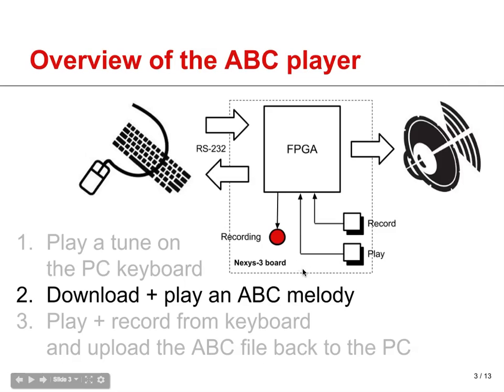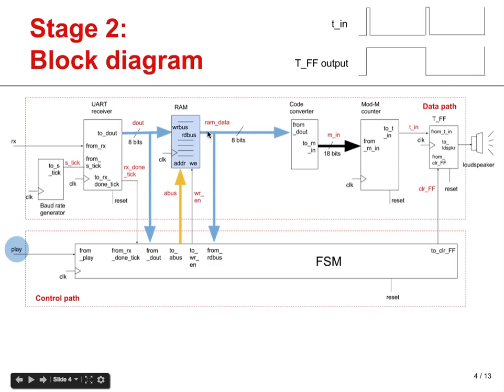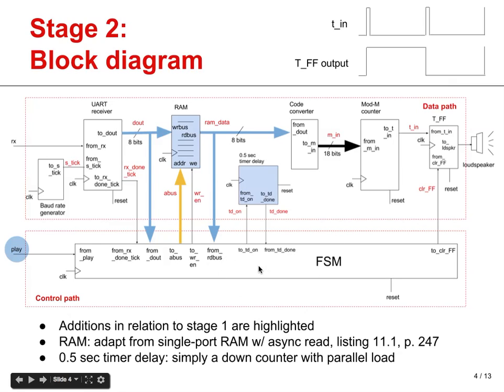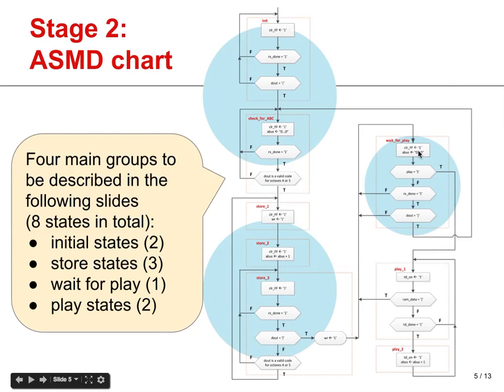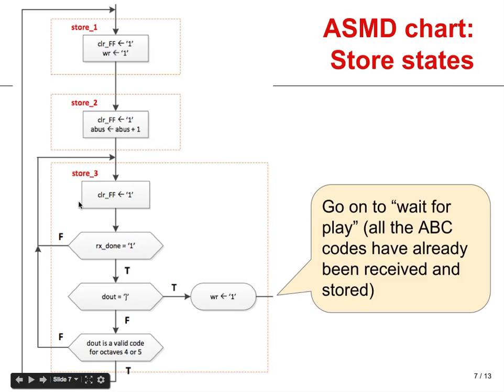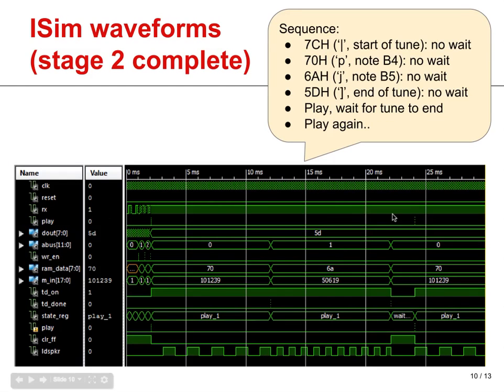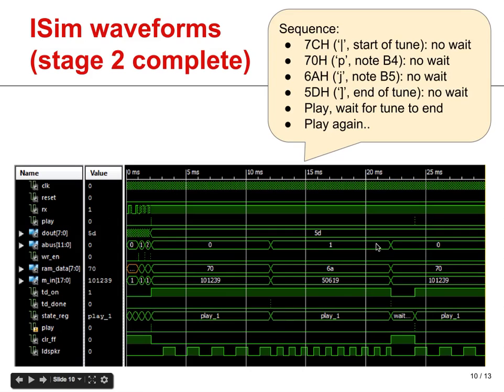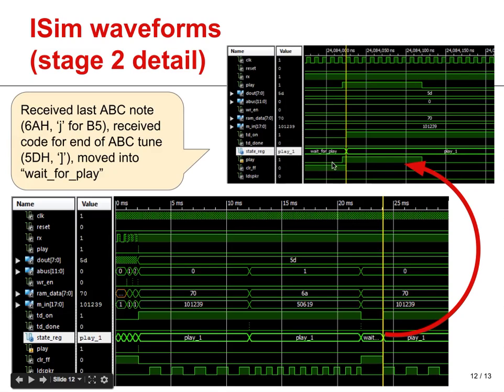ABC Player Hints 2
Hints for developing stage 2 of the ABC player assignment (download and ABC file and play it when the Play button is pressed).